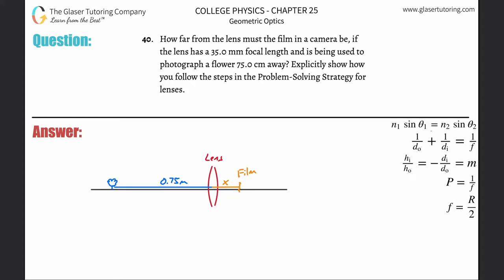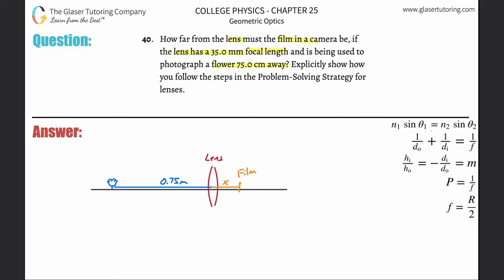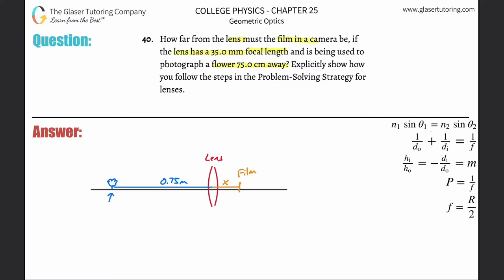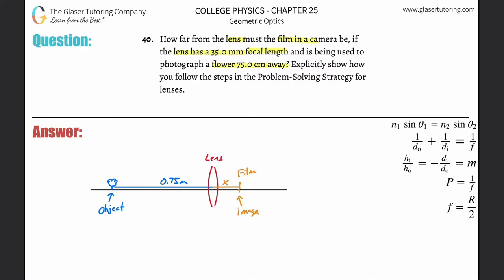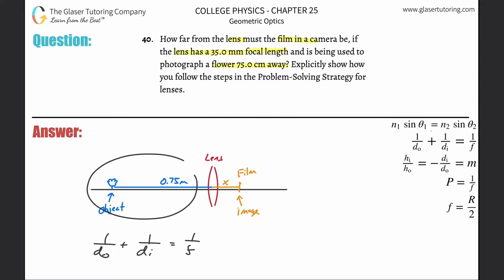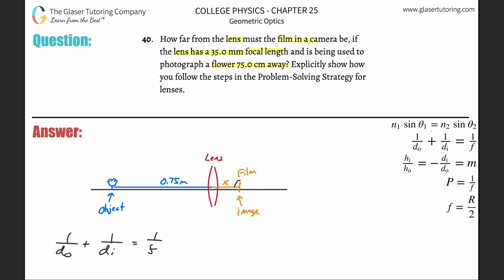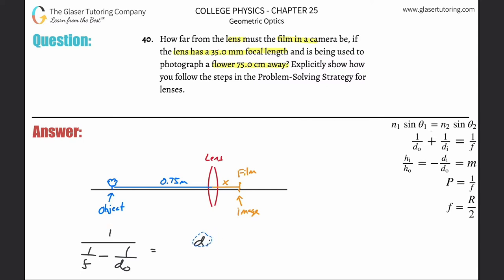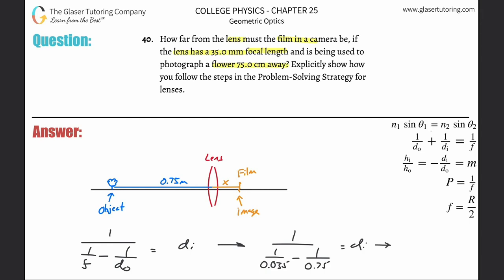25.40 | How far from the lens must the film in a camera be, if the lens has a 35.0 mm focal length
How far from the lens must the film in a camera be, if the lens has a 35.0 mm focal length and is being used to photograph a flower 75.0 cm away? Explicitly show how you follow the steps in the Problem-Solving Strategy for lenses.